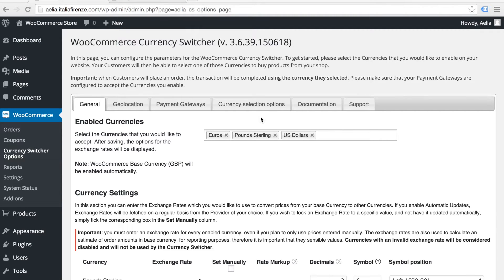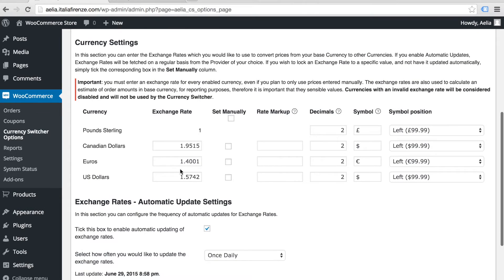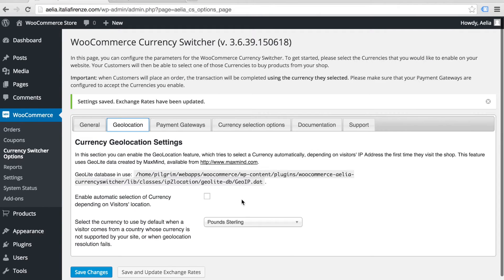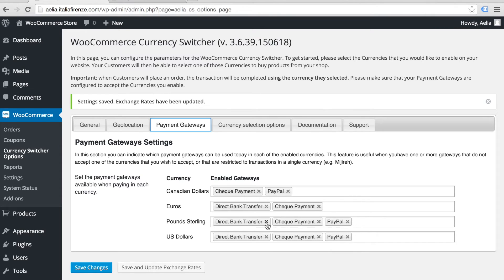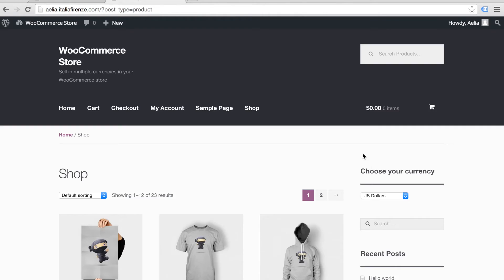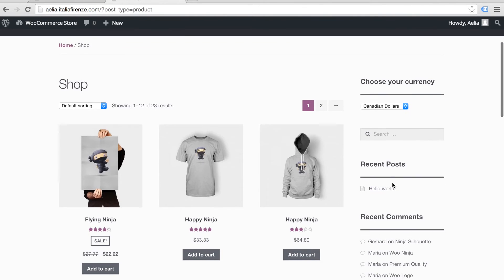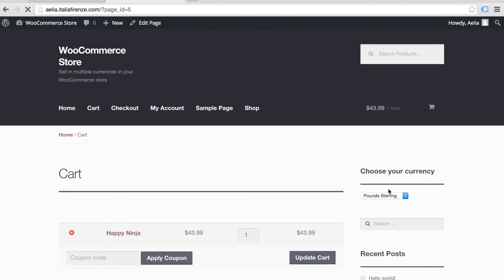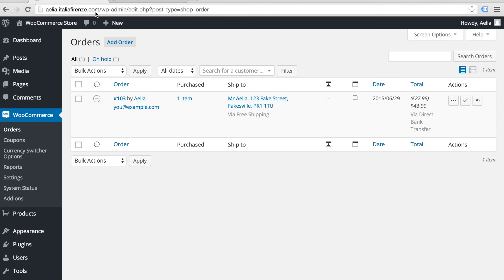WooCommerce Currency Switcher explained - Multi-Currency WooCommerce in under two minutes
A two minute explainer on Aelia Currency Switcher for WooCommerce. Start accepting multiple currencies on your WooCommerce store with a quick and easy setup.

Prices are displayed and orders processed in your customer's chosen currency.